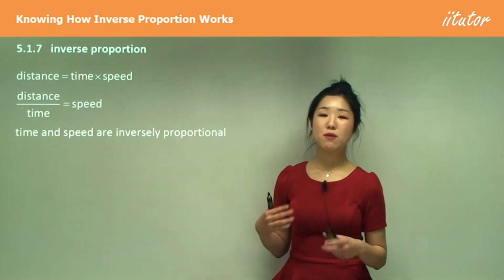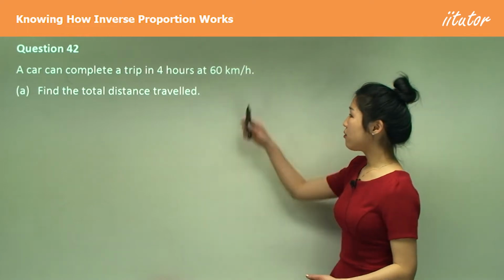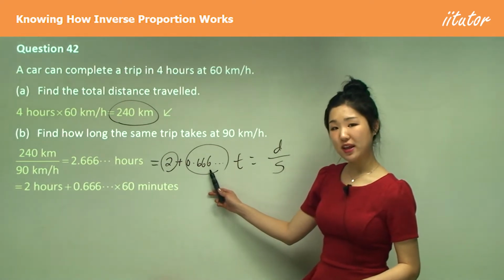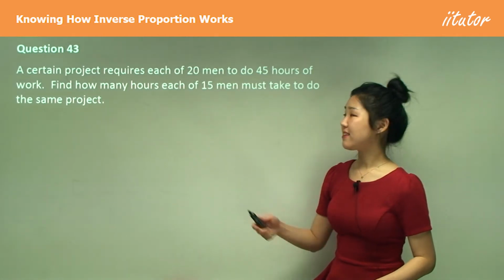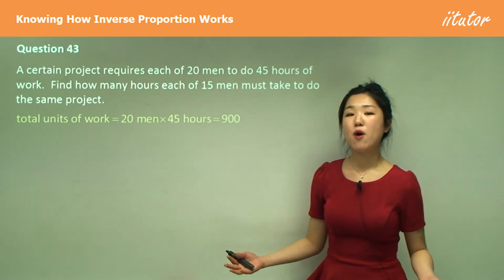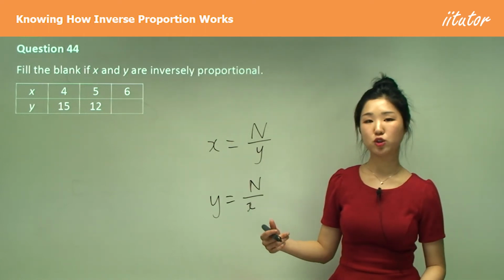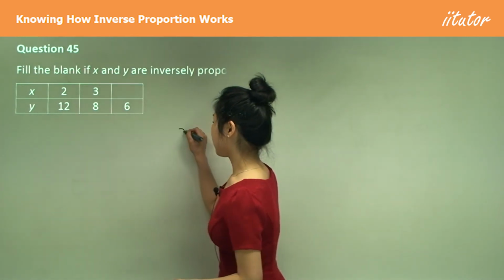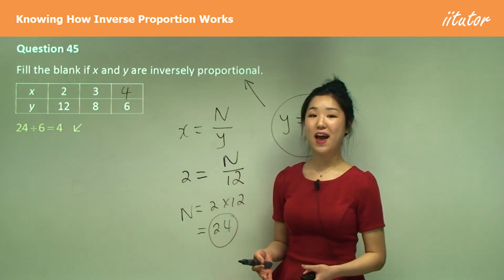💯 Knowing How Inverse Proportion Works with Clear Examples. Watch this video!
Why download?

Inverse proportion refers to a relationship between two variables where an increase in one variable leads to a decrease in the other and vice versa. This relationship can be expressed mathematically as:

y ∝ 1/x

which can be written in the form of an equation as:

y = k/x

where k is a constant of proportionality. The constant k determines the strength of the inverse proportion relationship, with larger values of k indicating a stronger relationship and smaller values of k indicating a weaker relationship.

For example, consider the relationship between speed and distance. If you travel at a constant speed, the time it takes to cover a certain distance will increase as the distance increases, and vice versa. This is an example of an inverse proportion relationship, where time and distance are inversely proportional, and can be expressed mathematically as:

Time = k/Speed

where k is a constant of proportionality. The value of k depends on the units used for speed and time and can be calculated by measuring the speed and time for a given distance.